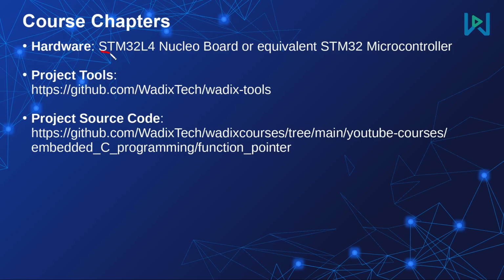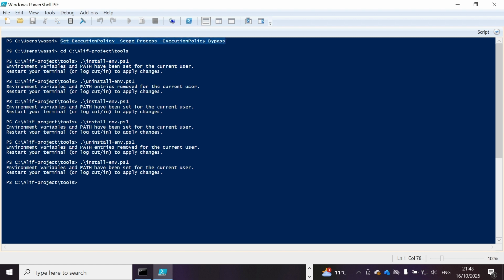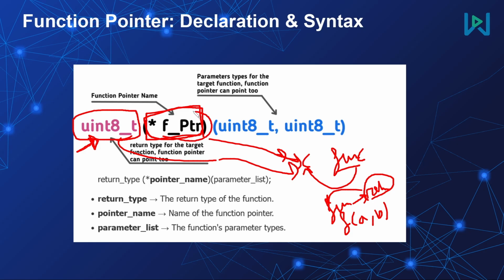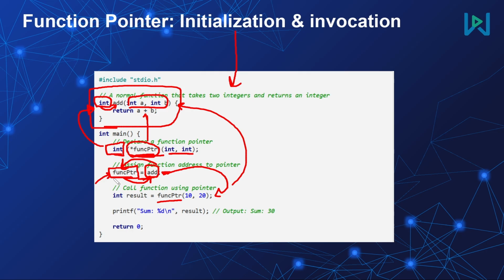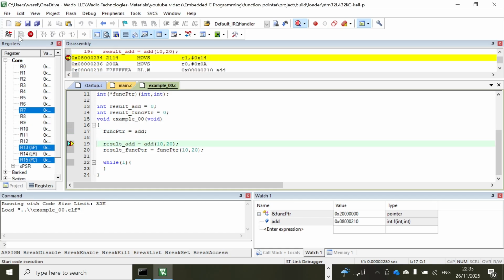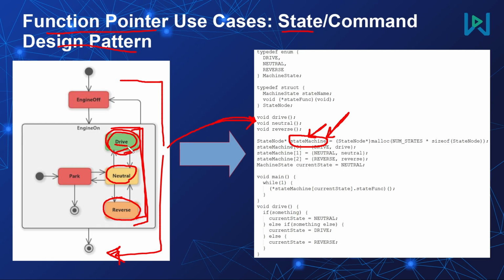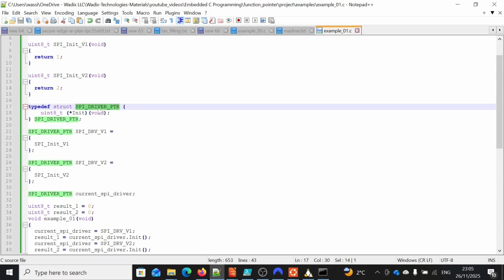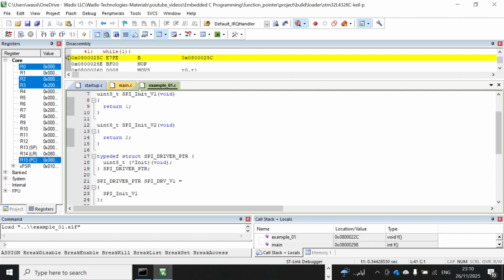Function Pointers in C – STM32 Callbacks & State Machines Explained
Learn Function Pointers in C with simple explanations and real STM32 examples. This video covers the basics, the syntax, how to initialize and call function pointers, and how to use them in practical embedded applications.

🔹 Topics Covered:
• What function pointers are
• Declaration & syntax in C
• Initialization and invocation
• STM32 example: pointer declaration & setup
• Driver abstraction with function pointers
• State machine implementation
• STM32 SPI example: isolating and abstracting drivers

This video is perfect for anyone learning C, embedded systems, or STM32 firmware development. Clear, practical, and beginner-friendly.

🚀 Why this video is a must-watch:
Function pointers are one of the most powerful — and misunderstood — features in the C language. They enable clean architecture, modular drivers, and highly flexible embedded applications. This video breaks everything down with simple explanations and real STM32 code so you can start using them confidently in your own projects.

If you're into embedded systems, STM32 programming, C language deep dives, or creating scalable firmware, this video is for you!

📽️ Chapters
00:00 Course Overview
01:20 Setup Environment
08:13 Function Pointer: definition
09:44 Function Pointer: Declaration & Syntax in C
13:31 Function Pointer: Initialization & invocation
17:08 Practical example on STM32 MCU | Pointer declaration & Initialization
23:50 Function Pointer USe Case: Driver Asbtraction
25:24 Function Pointer USe Case: State Machine Implementation
30:50 Practical example on STM32 MCU | Basic SPI Driver Isolation & abstraction